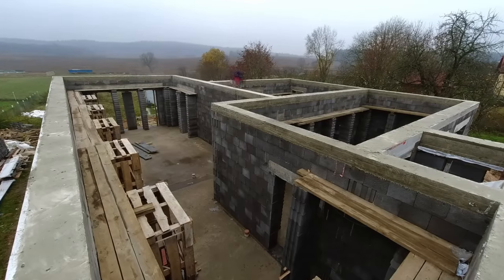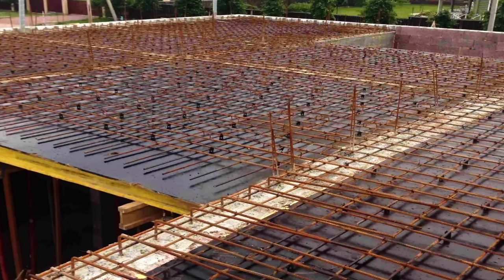Какое перекрытие выбрать для дома? Монтаж пустотелых плит перекрытия.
Всех приветствую на своем канале!
В этом ролике мы будем делать чердачное перекрытие в моем проекте по строительству дома! Я расскажу как я выбирал тип перекрытия. Покажу весь процесс монтажа плит и сколько это стоит.

Наша строительная группа Обязательно Вступите💡